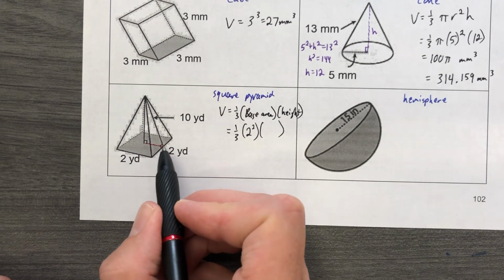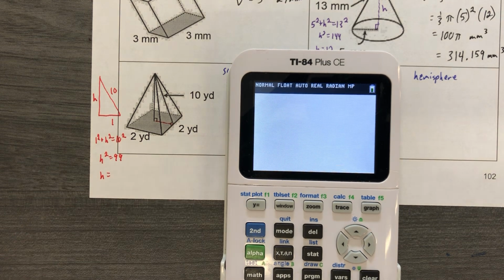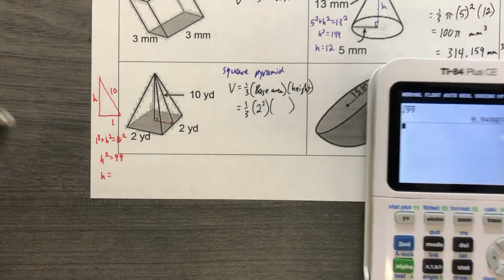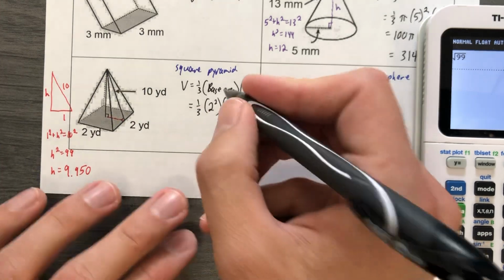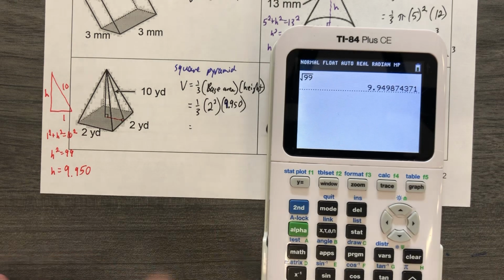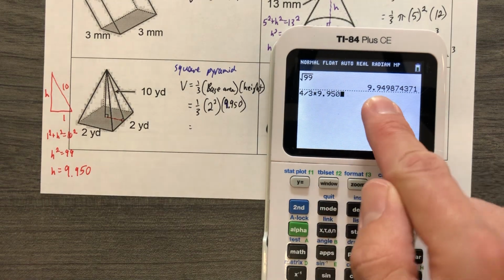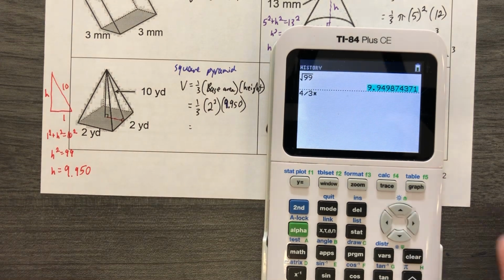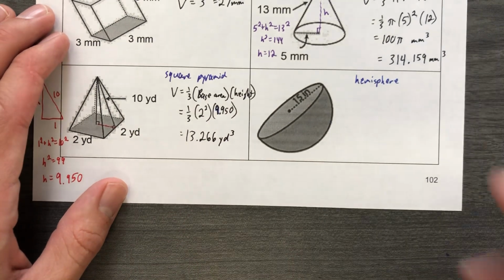Volume Formulas, Part 2